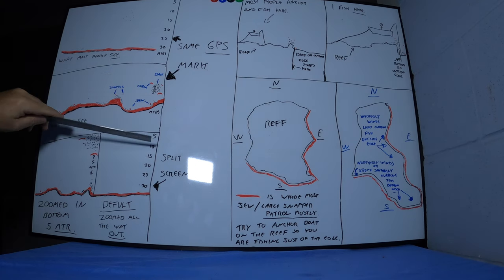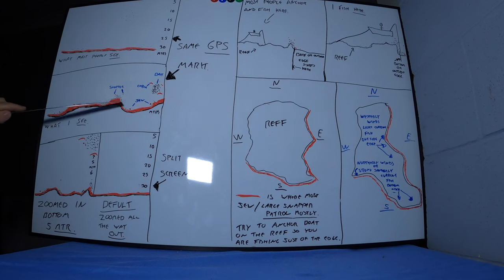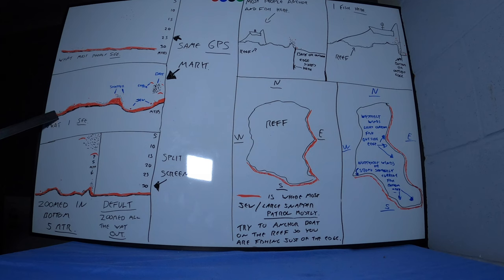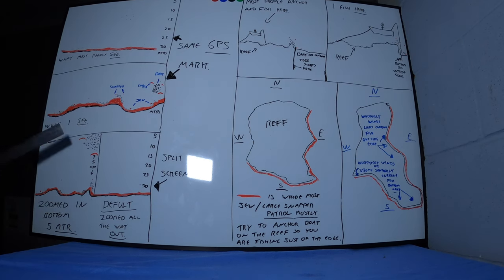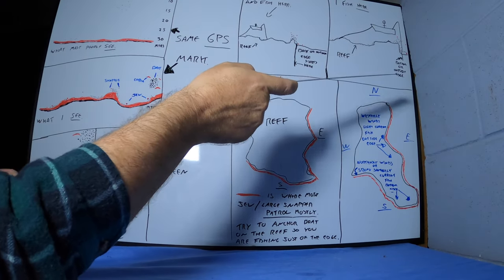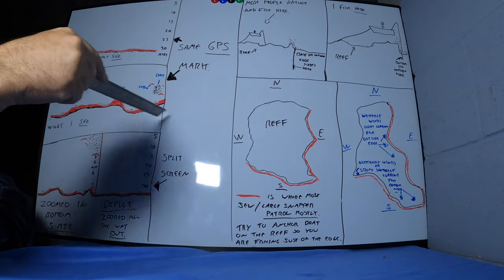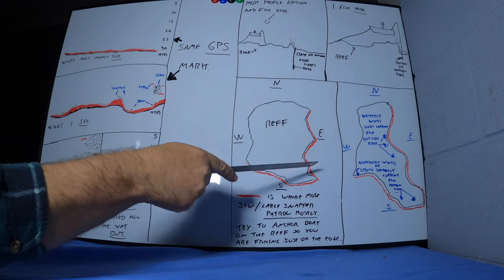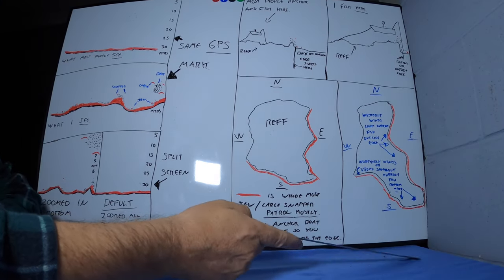What to look for OFFSHORE FISHING-Where to anchor and how to read a fish finder.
What to look for offshore fishing. Where do I anchor and how to read my fish finder when offshore fishing. These are very easy to follow tips that will help you find a nice feed to take home.

Hey everyone! 🎣

Shannon.